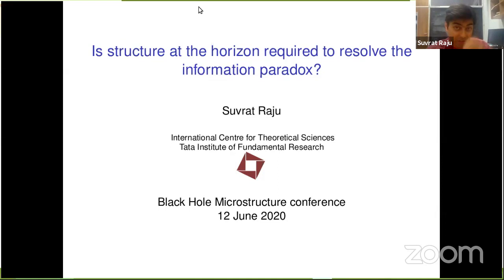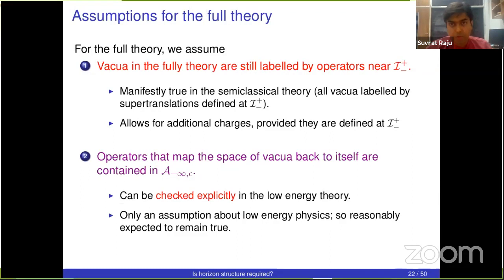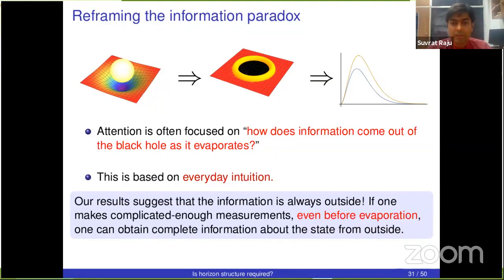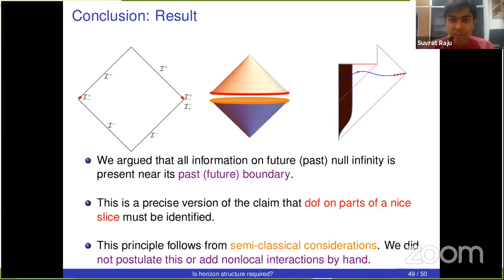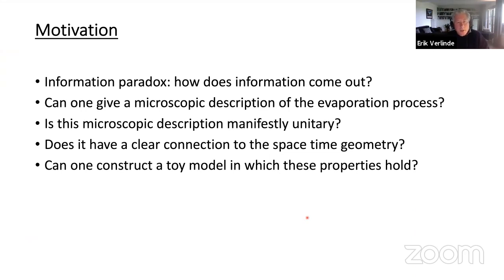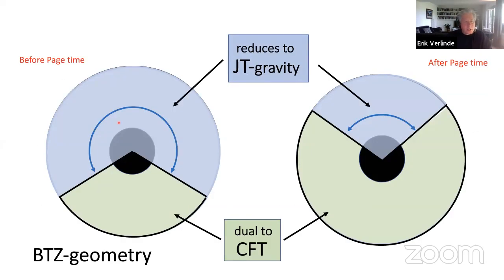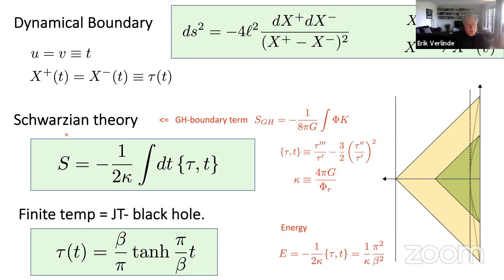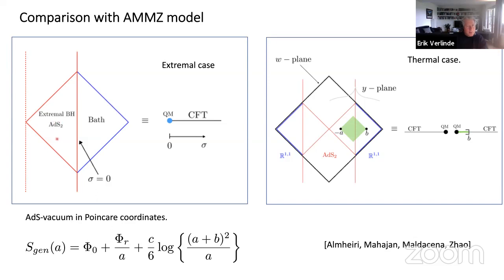Black-Hole Microstructure Conference - Friday - Raju